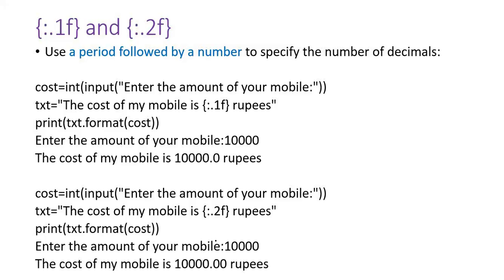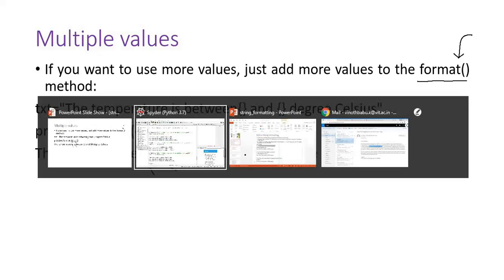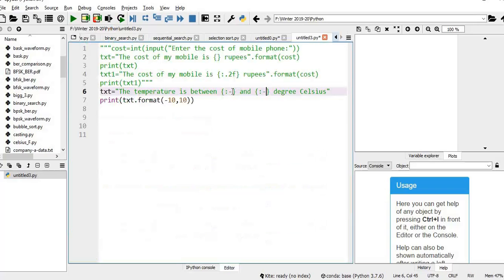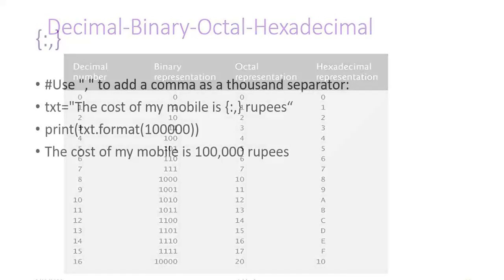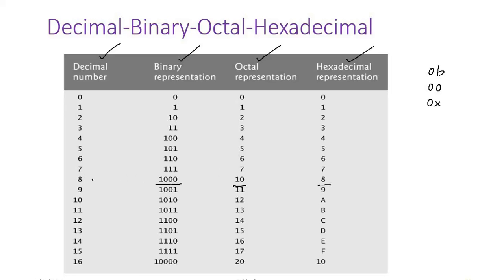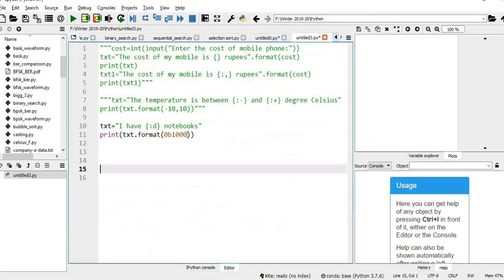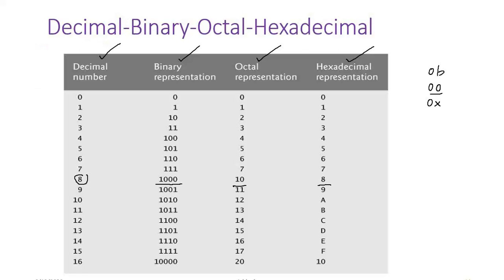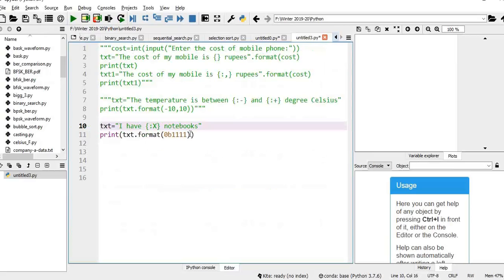Python String Formatting-II by Dr. Vinoth Babu Kumaravelu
Python String Formatting, {:.1f},{:.2f}, Passing multiple values through format( ) method, {:  },{:-},{:+},{:,}, Number system conversion, scientific formats-{:e},{:E}, {:F}